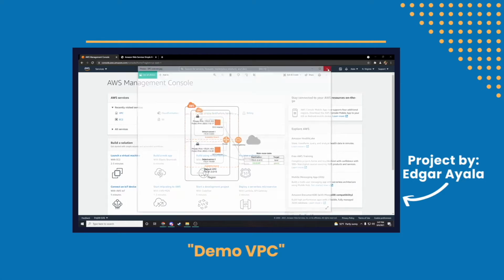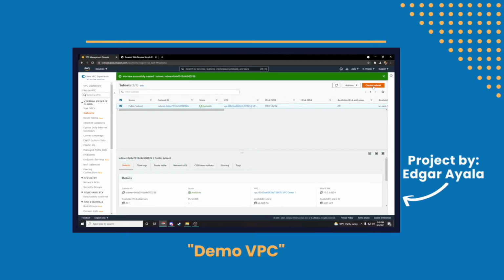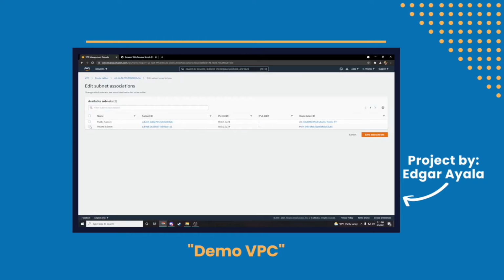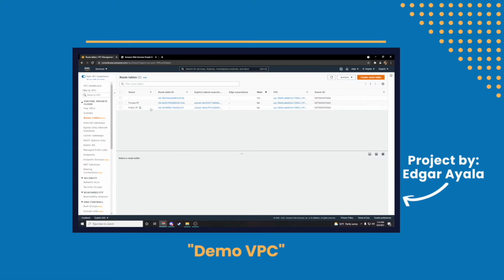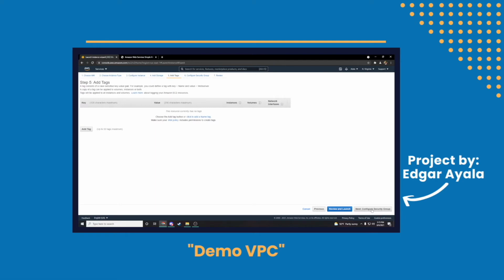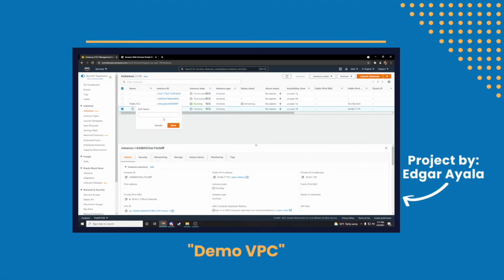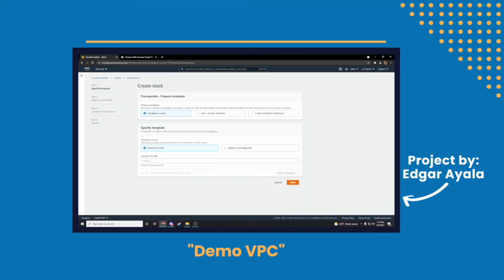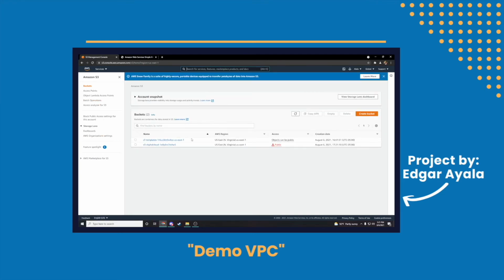Quickstart's UT Arlington Bootcamps Capstone Project Spotlight with Edgar Ayala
When Edgar decided to pivot into cloud engineering, he enrolled at UT Arlington's Cloud Engineering Bootcamp, powered by QuickStart. Edgar walks us through the Demo VPC he built for his final project, plus gives us an inside view on what to expect in the online bootcamp.

Chapters
0:00 Edgar's insights on the UT Arlington Cloud Engineering Bootcamp experience
06:08 Edgar walks us through his demo VPC
21:03 Edgar's experience with Career Services offered by Quickstart